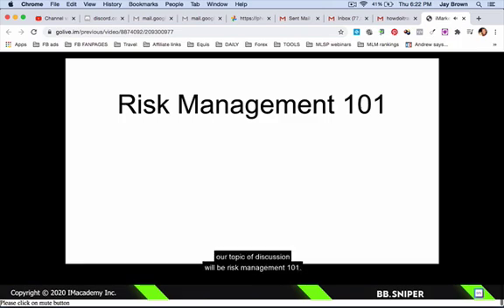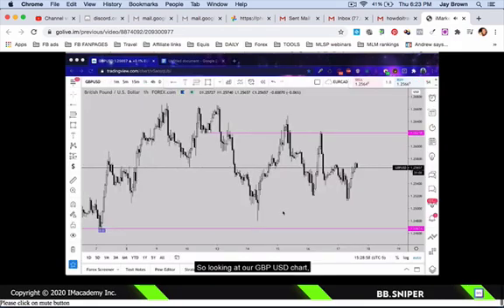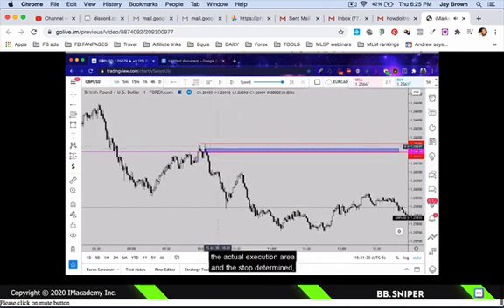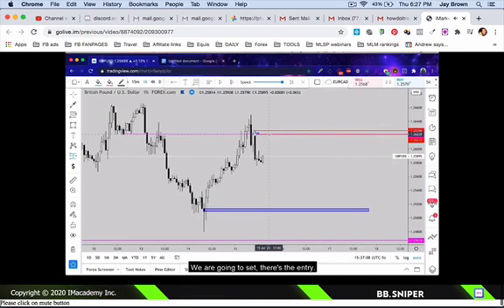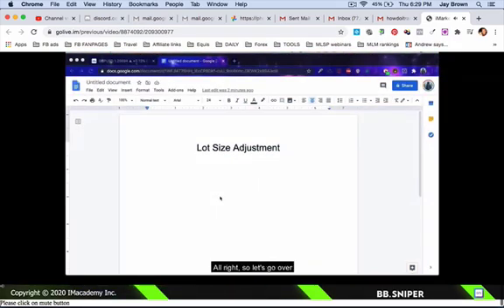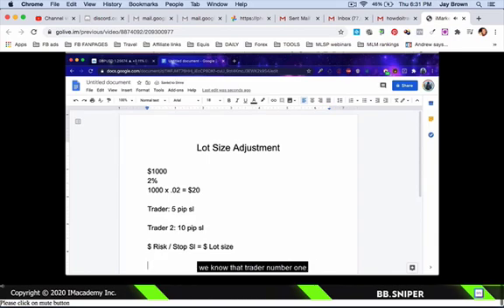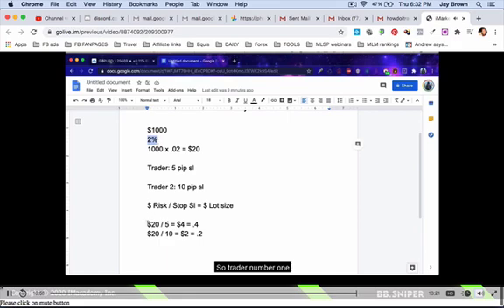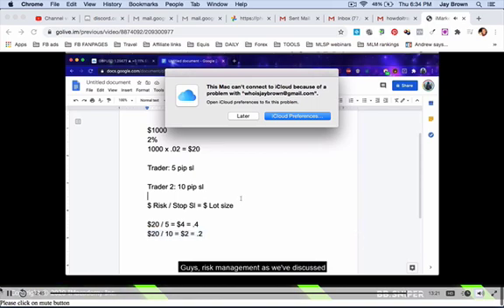Risk Management 101